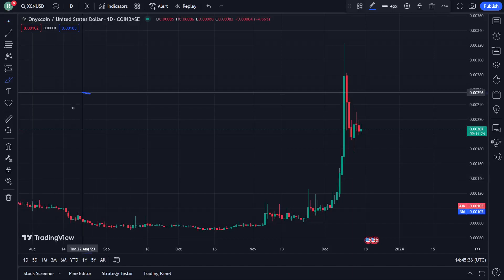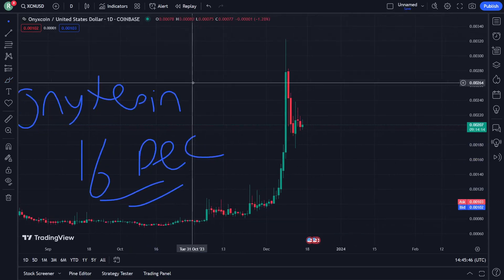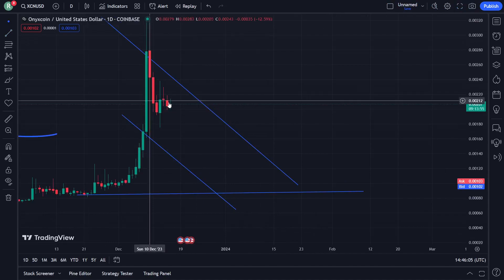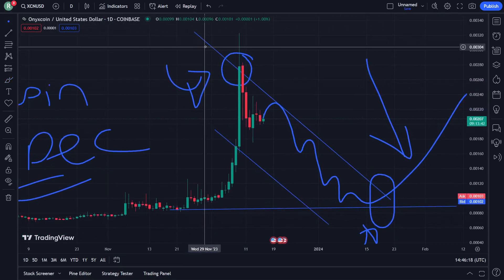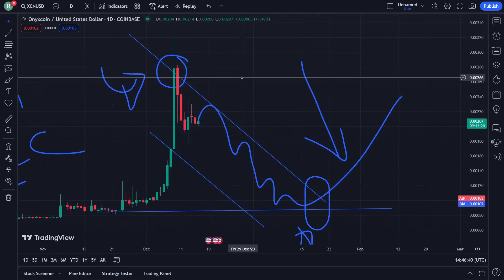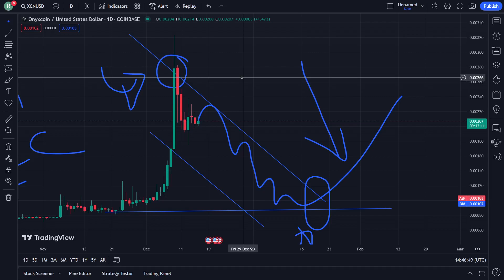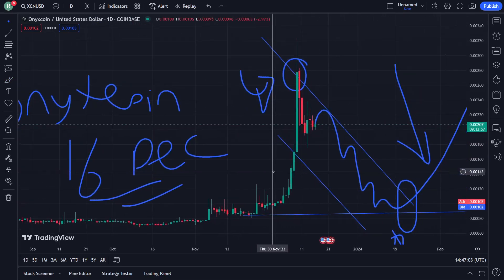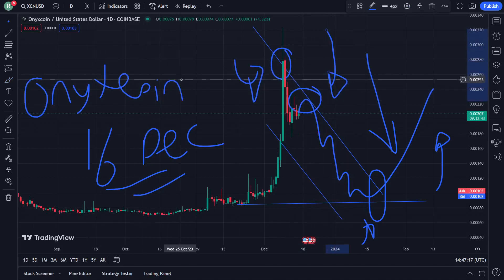Onyxcoin (XCN) Price Prediction News Today 16 December